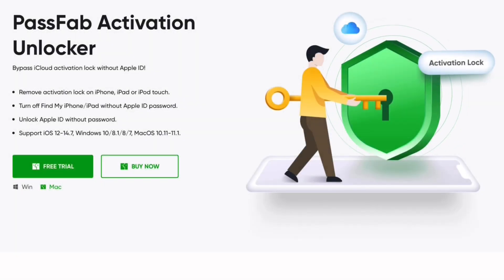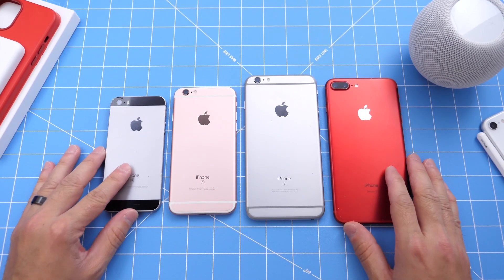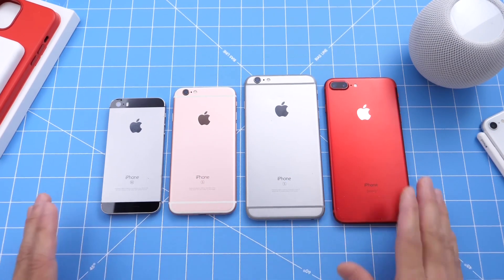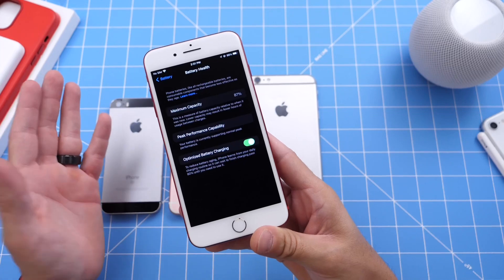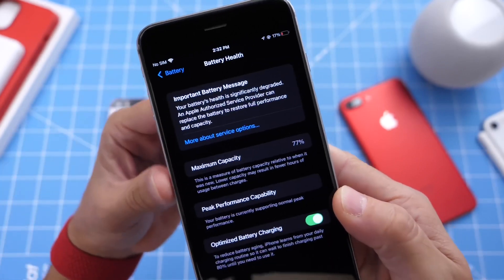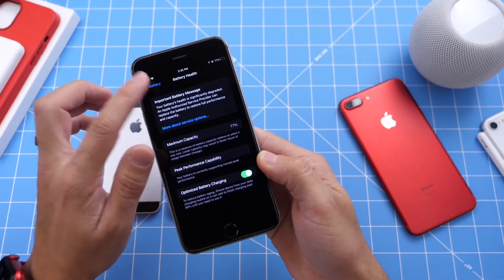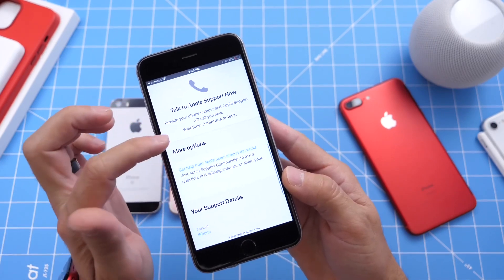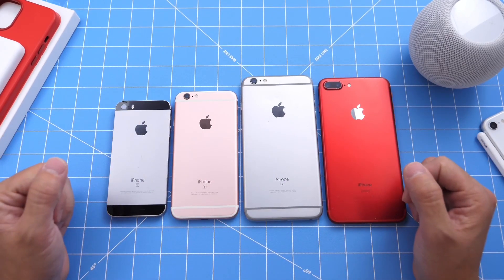WHY Apple Slows Down OLD iPhones?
You can try PassFab Activation Unlocker ) to bypass iCloud activation lock from iPhone/iPad.

In 2017 Apple was the center of controversy for slowing down older iPhones like iPhone 6, iPhone 7, iPhone SE without telling users about it, In this video we go over some of the reasons why Apple slows down older iPhones and should you update iOS 15